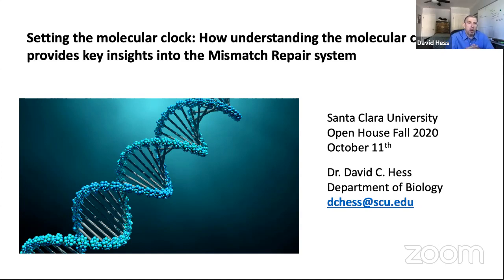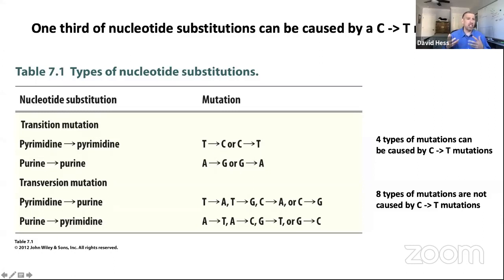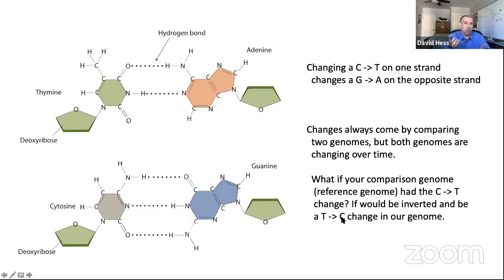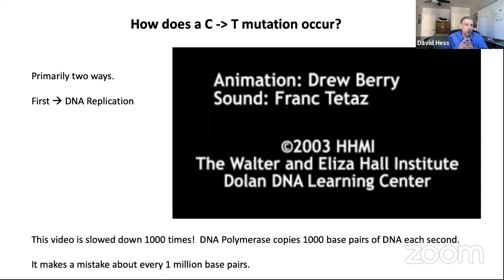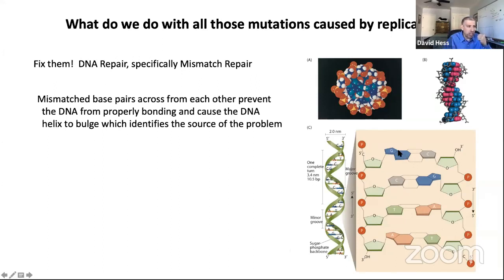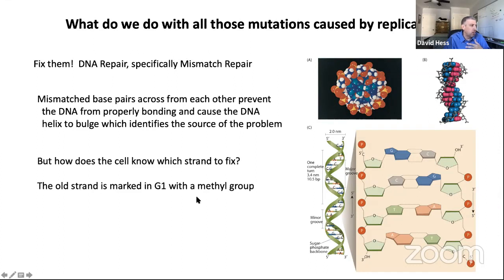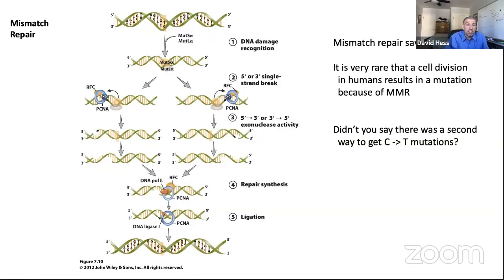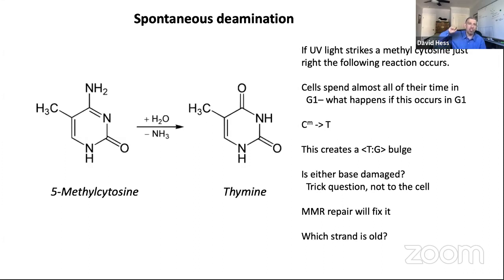Biology Mock Lecture - Open House 2020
This Biology Lecture demonstrates how Dr. Hess sets up students to understand DNA Repair using an explanation of the molecular clock which is used to date the distance between species over evolutionary time in his upper division Molecular Biology class. Content is adjusted to a general audience. Questions encouraged!

This mock biology lecture was originally recorded live for Virtual Open House Week on October 11, 2020.